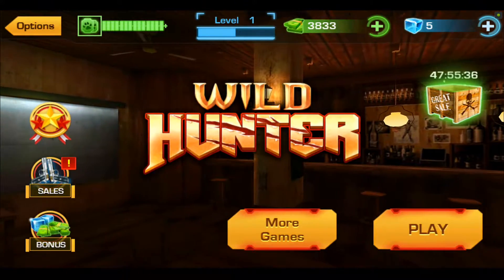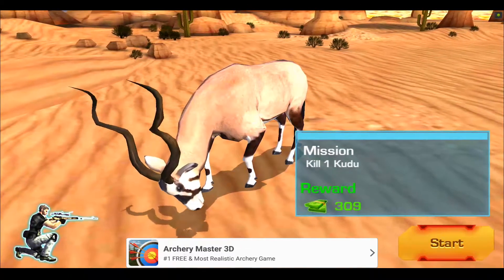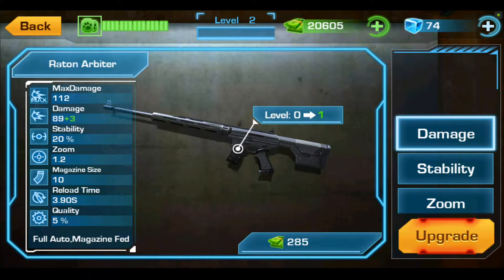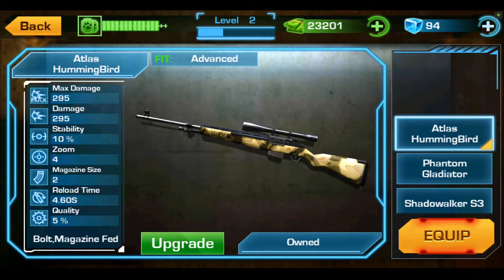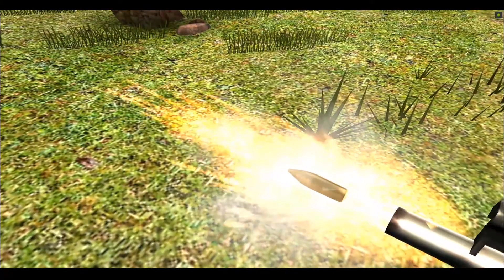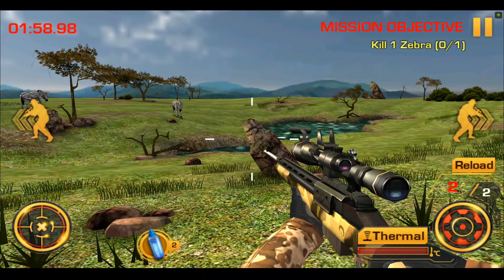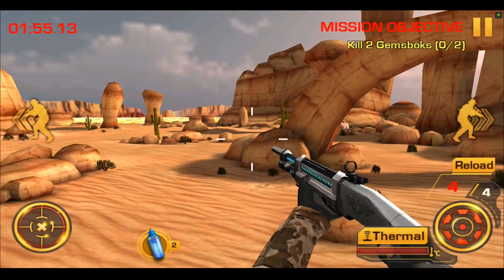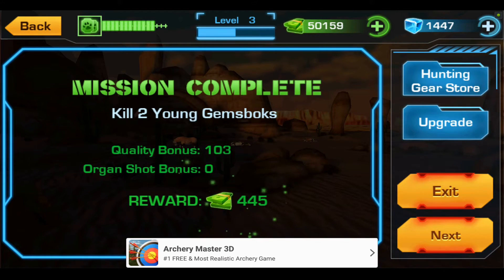Wild Hunter 3D - Android - Stupid Hunting At It's Finest? Unlimited Money! Modded APK!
Hey all!

Scope out our second Channel - The First Five - Where we play the first five minutes of video games!

Aim and Shoot! Wild Hunter offers you the unique game-play that you can hunt wild animals not only on foot but also on a fast moving vehicle!
Wild Hunter lets you hunt the biggest and most dangerous animals in the world. With access to powerful guns you will rely on your marksman skills to kill and trap animals including Zebras, Bears, Cheetahs, Elephants, Lions and even dinosaurs escaped from parks. Moreover, chasing your targets on a moving truck makes the game even more challenging. Do you have what it takes to become a hunting legend?

Game Features:
- Over 200 immersive hunting missions to complete
- Realistic 3D graphics and awesome sound effects